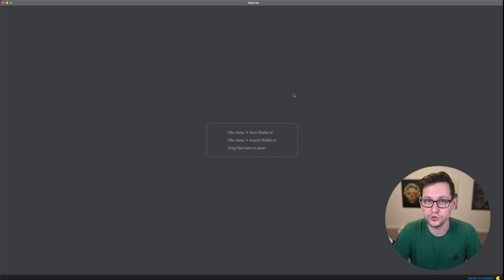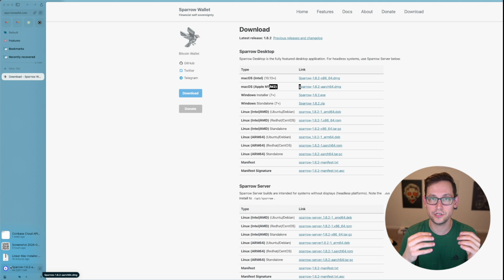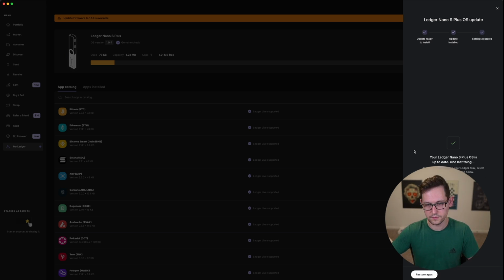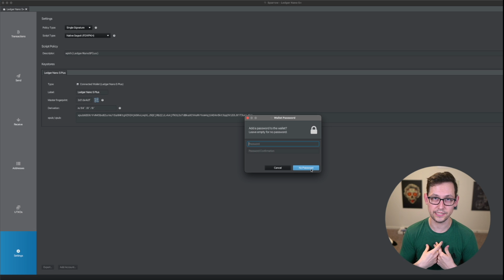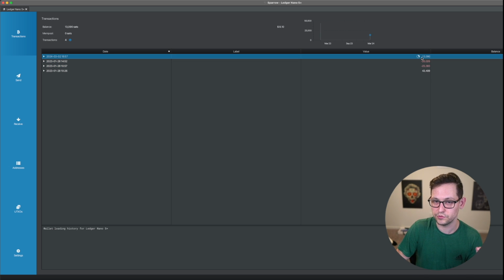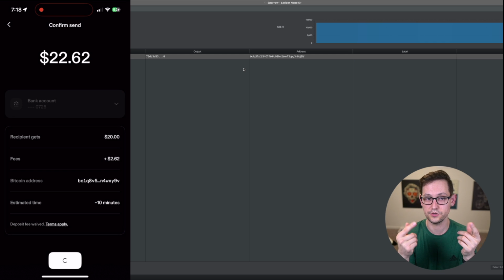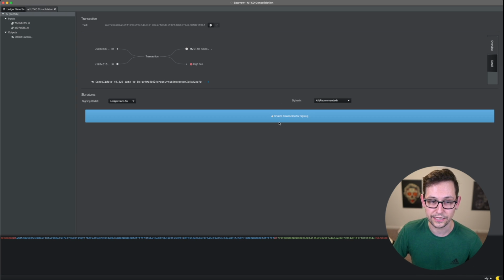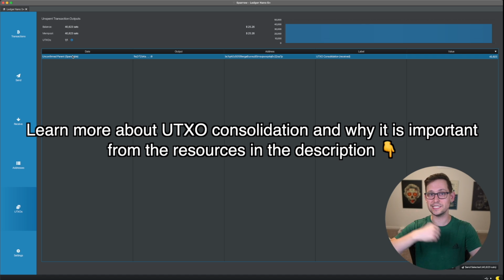How to use Ledger with Sparrow Wallet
I show you how to use your Ledger hardware wallet with Sparrow wallet (a top tier Bitcoin desktop wallet interface). Ledger Live is a very easy to use desktop wallet but it doesn’t have the same functionality that experts in Bitcoin self custody need to manage their UTXOs and properly balance the fees they pay on the Bitcoin network.

Ledger on Sparrow 0:00
Update Sparrow 0:39
Update Ledger Firmware 1:53
Connect Ledger to Sparrow 2:27
Ledger Live vs Sparrow Wallet 4:35
UTXO Consolidation 5:37